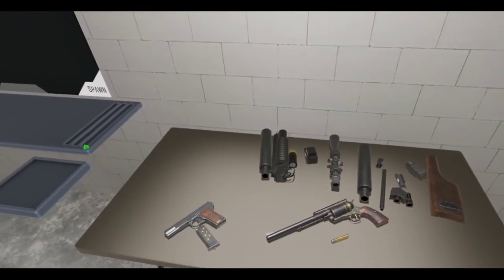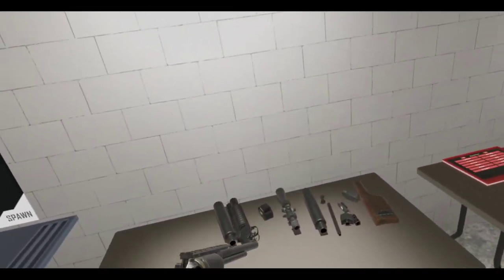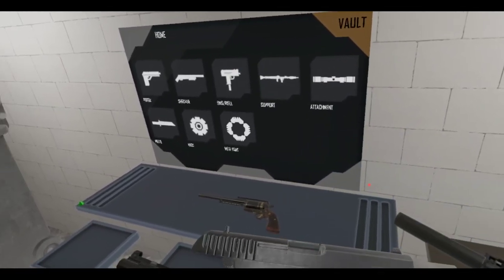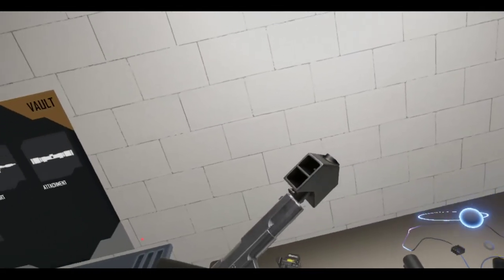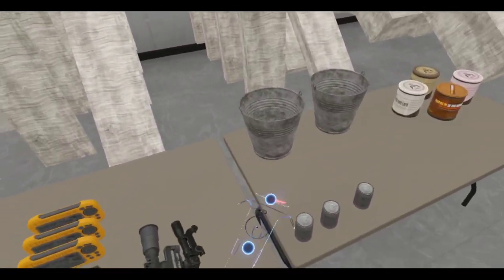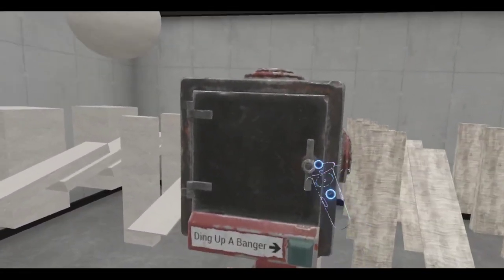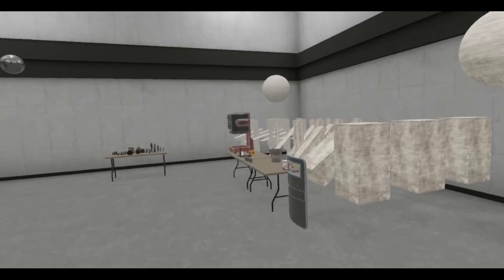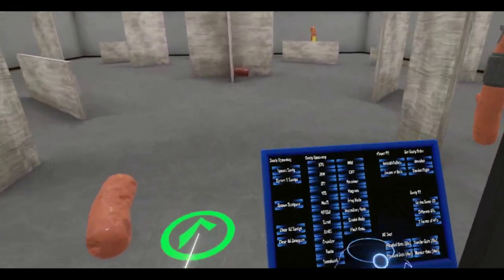Hot Dogs, Horseshoes & Hand Grenades (HTC Vive): New guns and craftable explosives!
New update time!

Today we get to see the new explosives crafting system made for the upcoming RotWieners mode. It's pretty cool. But before that, we get some new toys. Well, one of them is new. The other is a replacement for an existing gun, but it's still cool.

Also, got a chance to try out the sosig controller thingy that Anton uses for testing the sosigs. It's really cool as well. I want that, but portable, so that I could use it in other modes, haha!